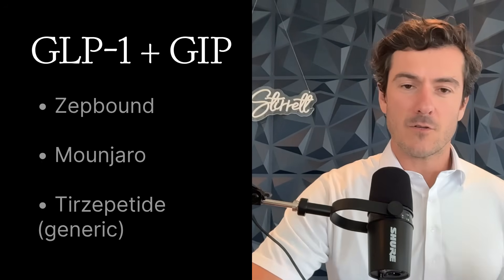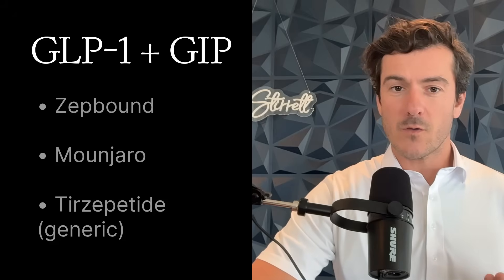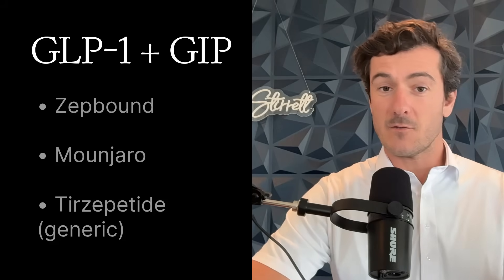Ozempic vs Zepound vs Retatrutide | Which is Best for Weight Loss?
Chapters
00:00 Introduction: Should You Switch Your GLP-1?
00:25 Overview of GLP-1 Medications
00:53 Semaglutide: Benefits and Side Effects
01:29 Tirzepatide: A Broader Approach
02:07 Retatrutide: The New Hype
02:49 Key Considerations for Switching Medications
06:27 When to Consider Switching to Tirzepatide
08:10 Retatrutide: Is It Worth It?
10:17 Conclusion and Final Thoughts